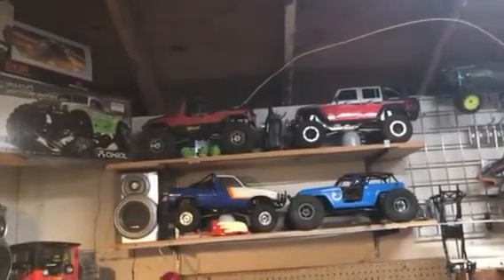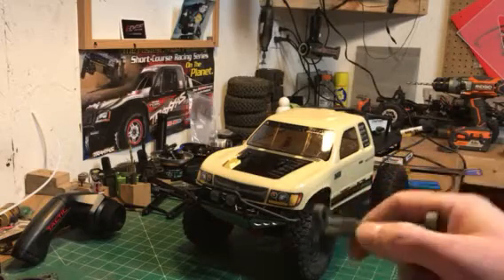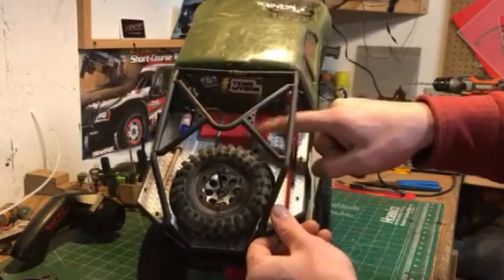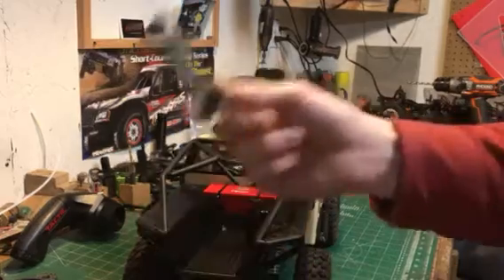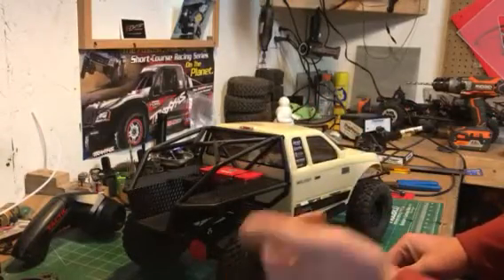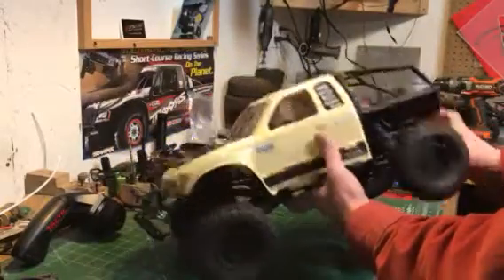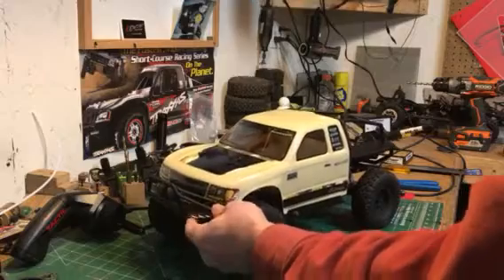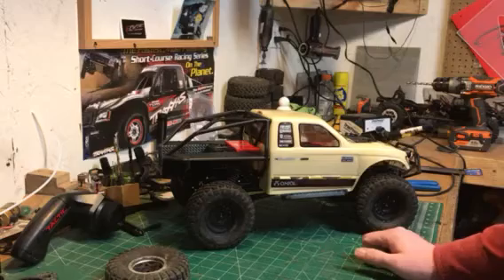SCX10 2 Trail Honcho mods Team Wyman Scale Designs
A look at some new stuff for the Honcho